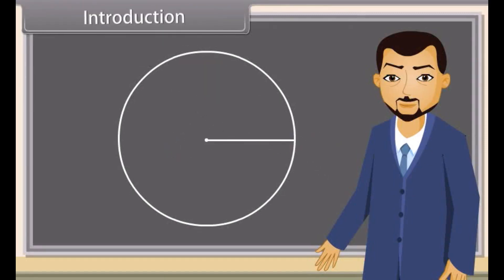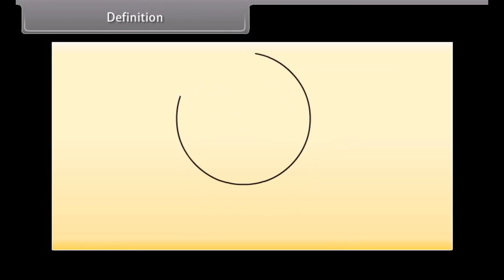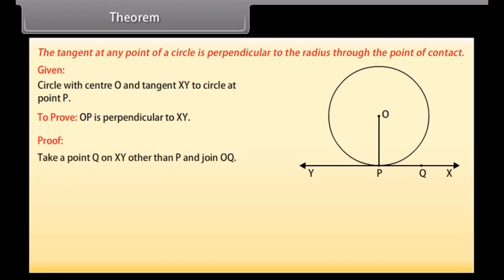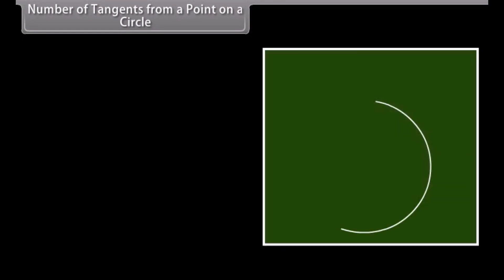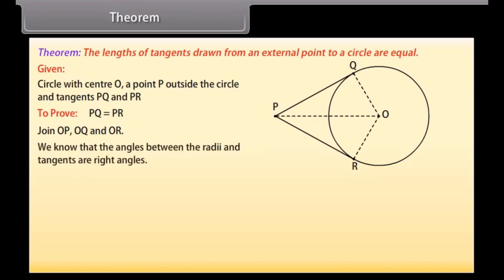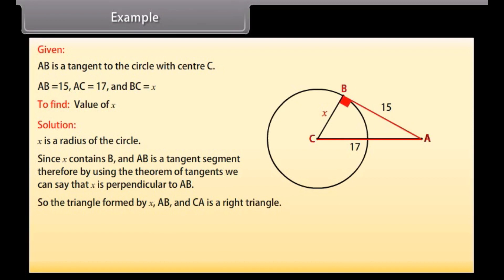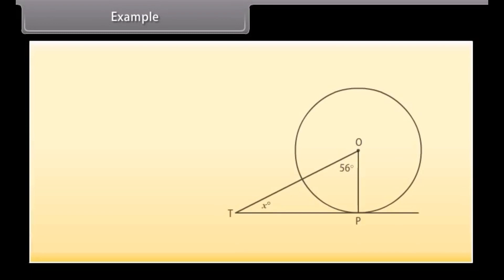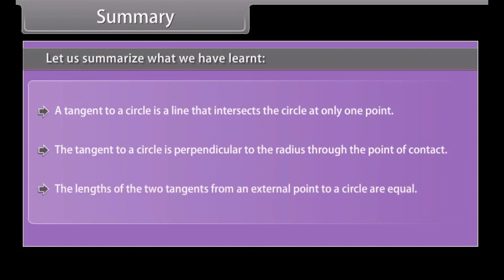CBSE Class 10 || Maths || Circles || Animation || in English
class 10 circles
class 10 circles chapter
class 10 circles one shot
class 10 circles introduction
class 10 maths circles
class 10 maths circles one shot
class 10 maths circles introduction
class 10 circles in english
circles class 10 icse in english
circles class 10 explanation in english
class 10 maths circles in english
circles class 10 in english medium
circles class 10 introduction in english
circles class 10 one shot in english
circles class 10 icse explanation in english
circles class 10 animation